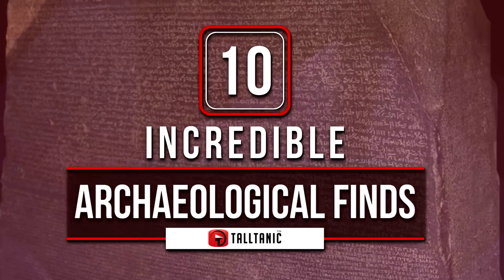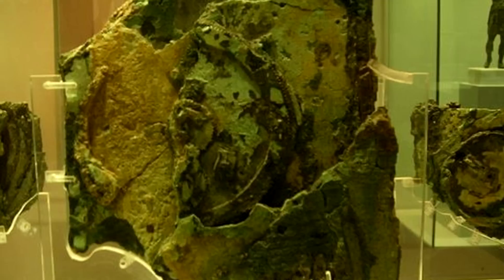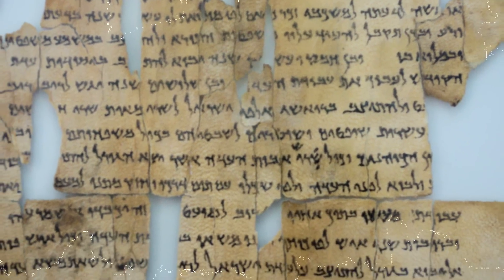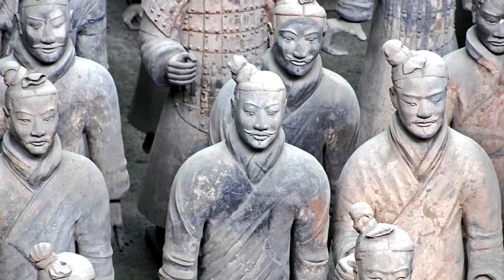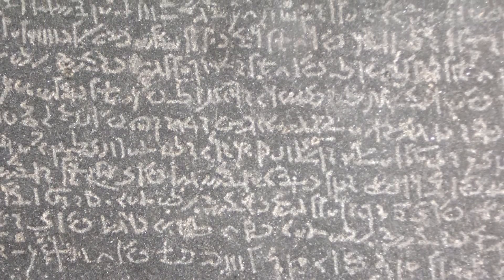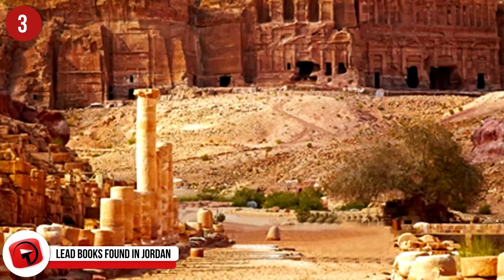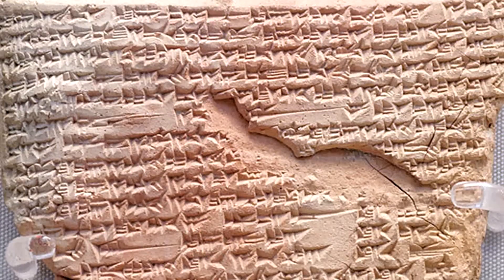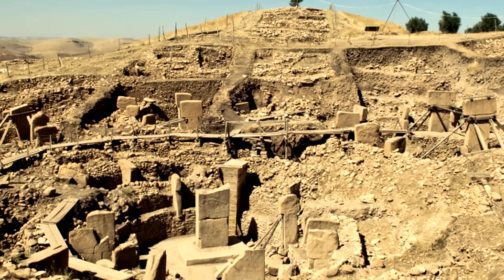Most Incredible Archaeological Finds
Scientists and archaeologists are making new, incredible discoveries all the time about the history of Earth’s civilizations. Here are some of the most important--and the most bizarre--findings.

3. Lead Books Found in Jordan
 In 2008, 70 books--or codices--were uncovered in a remote cave in Jordan. The pages are crafted of lead and appear to be almost unreadable, bound together on rings. To an outside observer, they may not look like much, but this was a find that could change the way ancient Christianity is studied and maybe even how we perceive Jesus Christ himself. Through rigorous testing, all 70 books were determined to be genuine and date to the first century AD, making them 2,000 years old. The books reference the apostles John, Peter, and James as well as the earliest mentions of Jesus Christ--even including a portrait of him. The writings in the codices suggest that Jesus was not beginning a new religion; rather, he was continuing a thousand-year-old religion begun during the time of King David, a religion that worshipped a God who was both male and female. One of the book has seven seals, matching the description of a codex mentioned in the Book of Revelation. These are the earliest known Hebrew-Christian documents, which means they could provide valuable information for those practicing Christianity, Islam, or Judaism.

2. The Library of Ashurbanipal
 It is said that this was the library which inspired Alexander the Great to build the great library of Alexandria, all of which has been lost. This library, however, sometimes called “the first library” or “the oldest library” in the world, still exists and 30,000 tablets of literature, medical texts, and more have been recovered from its shelves. The library dates to the 7th century BC and is today located in northern Iraq, near Mosul. During its time, it would have been located in the ancient city of Nineveh, the capital of Assyria in Mesopotamia. Ashurbanipal was motivated to create the library because his childhood education allowed him to learn to read and write, as he was not originally expected to take the throne. During his reign, Mesopotamia expanded to include Egypt, Babylon, Persia and Syria. For this reason, the texts included in the library are of incredible significance to understanding the history of these places. Finally, among the tablets found in the library, is one that nearly everyone is familiar with: The Epic of Gilgamesh, which is considered one of the earliest great pieces of literature.

1. Gobekli Tepe (teep)
The discovery of this temple in modern-day Turkey is an incredible archaeological find that could force scientists to rethink the timeline of human civilization as we know it. The temple has been carbon-dated to be around 11,000 years old, having been constructed around 9600 BC. Civilizations as we know them, with beginnings in Egypt and Mesopotamia, did not begin until around 3000 BC, about 5000 years ago. But this temple was clearly built with care and a ton of hard work, supposedly with the intention of making it a place of worship. The temple consists of two 10-foot pillars in its center, decorated with carvings of animals and more identifiable icons. Bones at the temple suggest there were once sacrifices here. The temple then goes outward in rings, with more pillars inside each ring. The building of this temple would have predated writing, pottery-making, metalworking, and according to previous estimates, organized worship. The mystery of the site continues as crude Neolithic tools were found, which were made of flint. But how were such tools used to carve pillars that weigh around 40-60 tons? And how did they move these pillars to the site of the temple? The questions continue, but one thing is certain: The discovery of this temple could lead to incredible answers about the evolution of society.